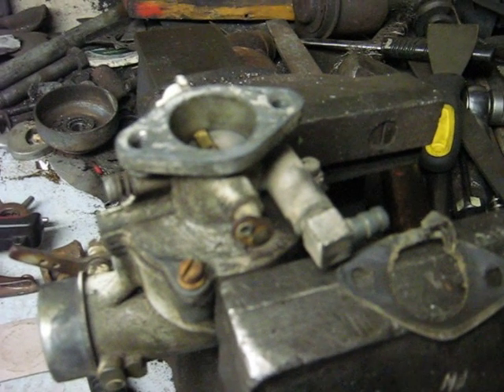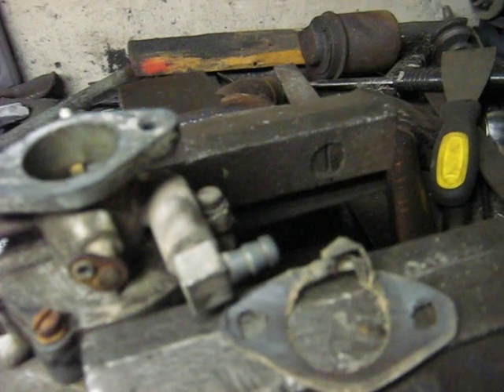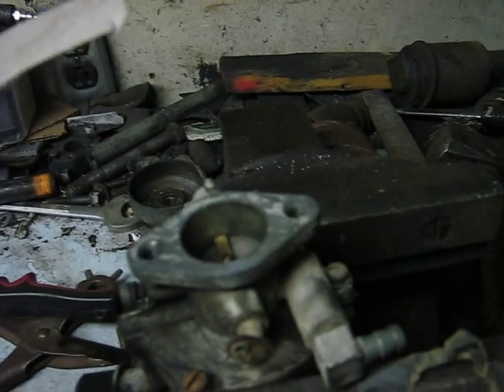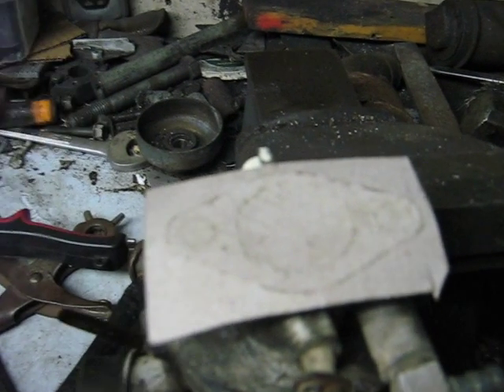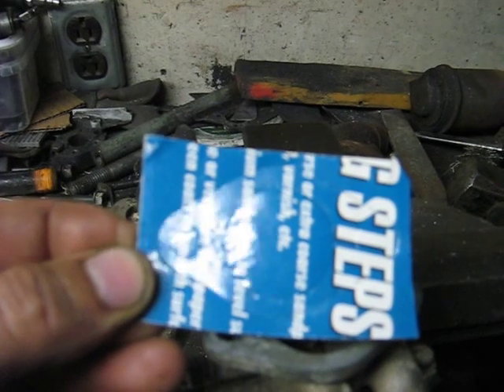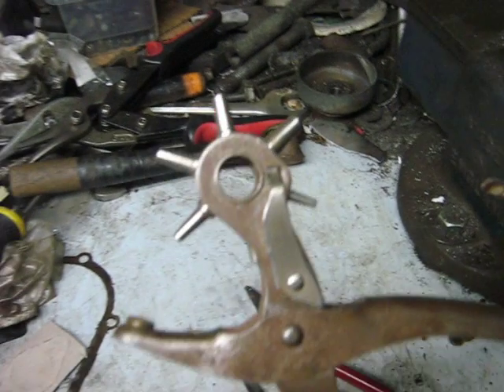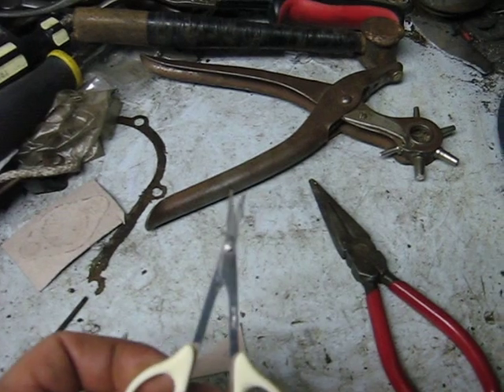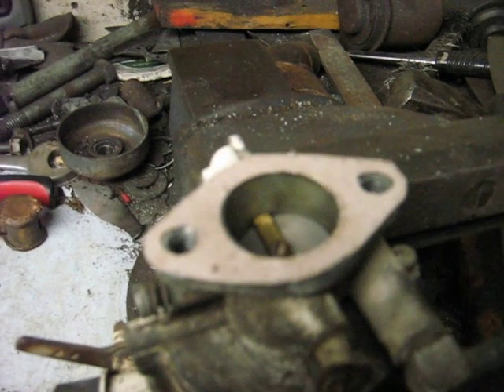Engine Gasket Making101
I show how to make a gasket for an engine using a small hammer, small sissors and a leather punch. You can purchase gasket material at an auto parts store, or even use thin cardboard, similar to a cereal box, if you are in a real pinch!
The main trick is to tap very gently, as you don't want to damage your original part.